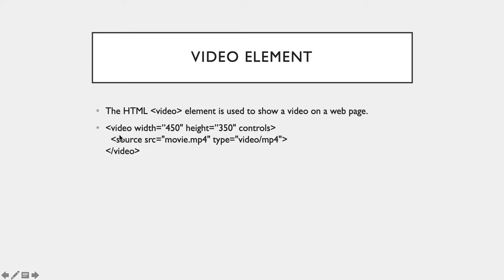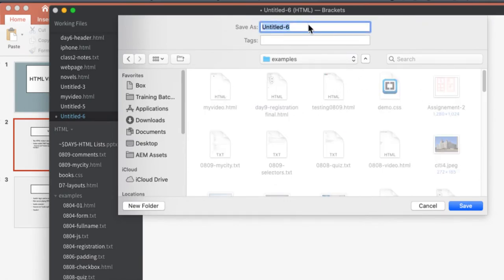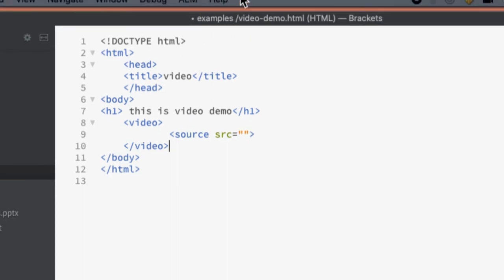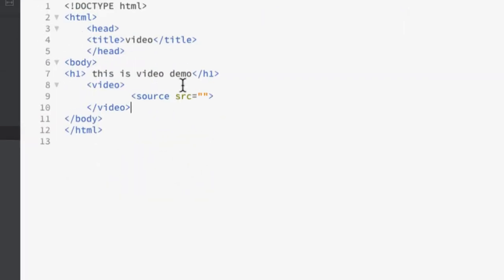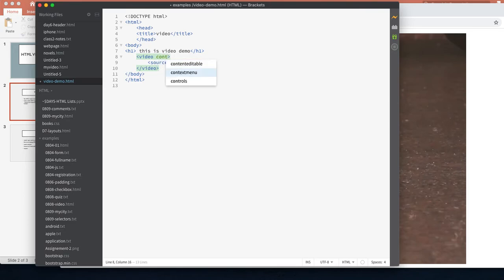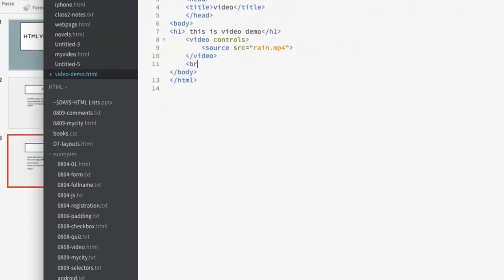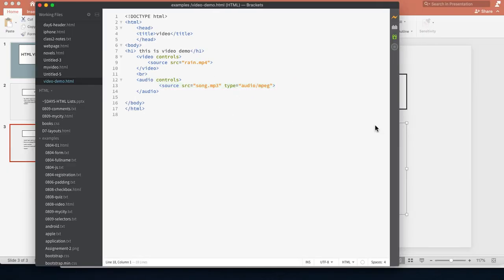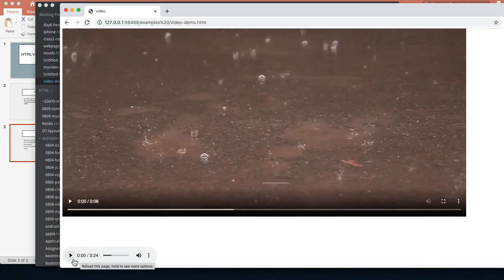Day11 video audio | how to insert video in HTML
Learn how to use video and audio in HTML